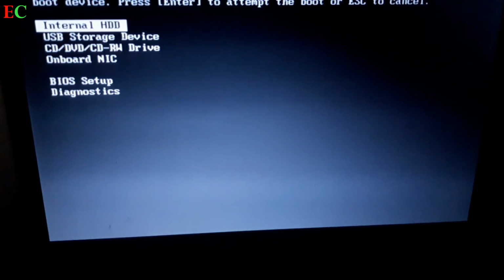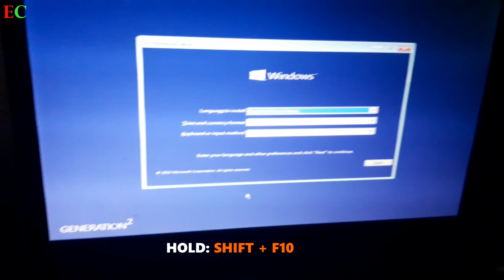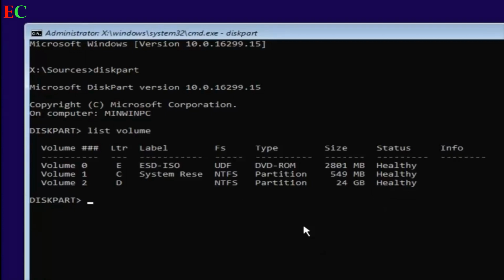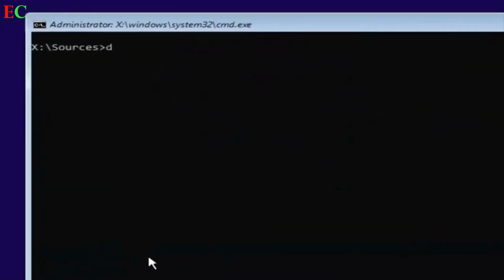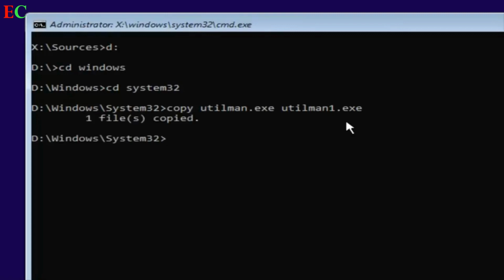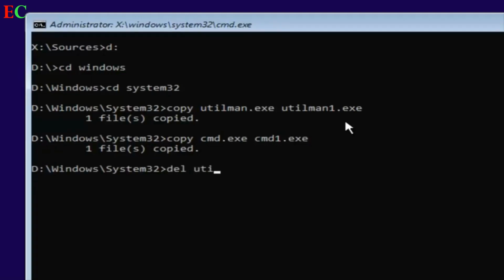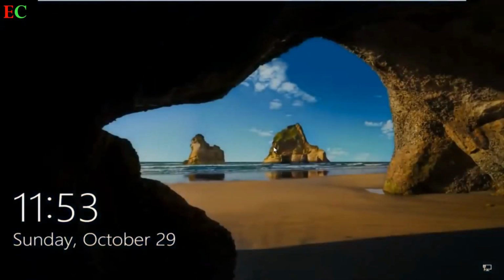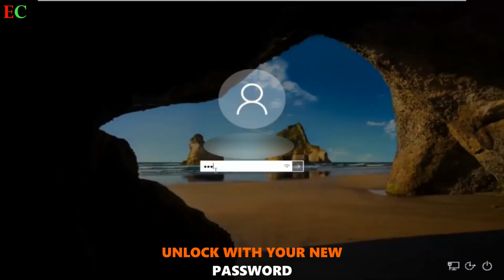FREE CODE FOR WINDOWS PASSWORD BYPASS WITHOUT SOFTWARE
FREE CMD CODE FOR WINDOWS PASSWORD BYPASS WITHOUT SOFTWARE